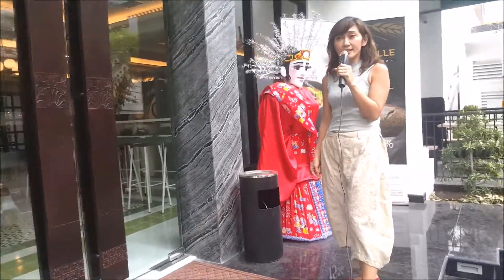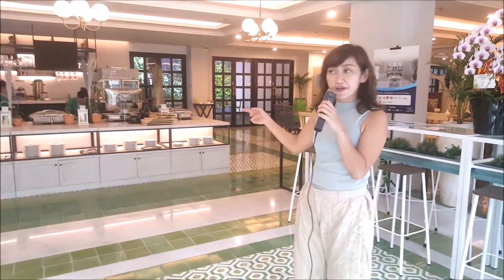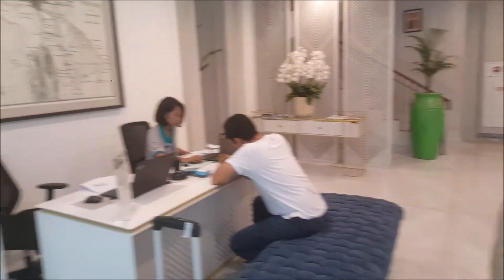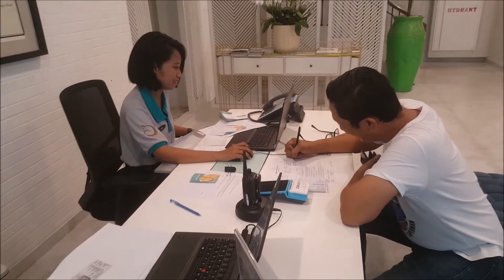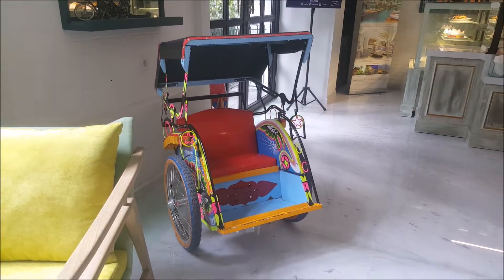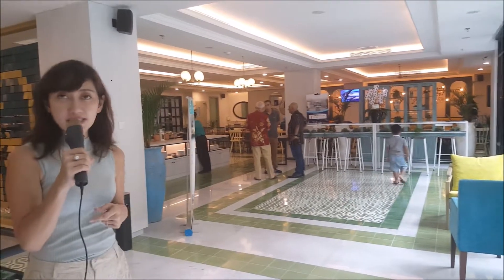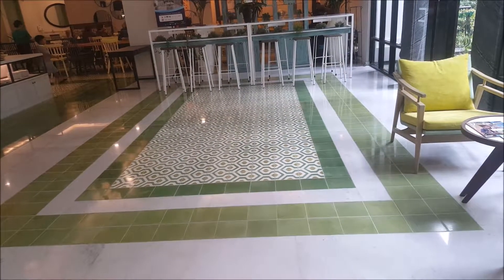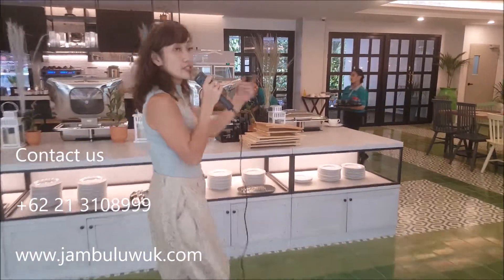Hotel Jambu Luwuk Thamrin, Jakarta - Indonesia.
Hotel Jambu Luwuk Thamrin,
Jl. Riau No. 5 - 7
Jakarta, Indonesia